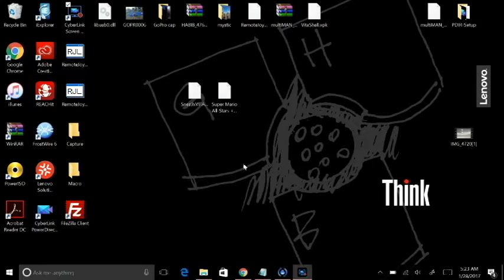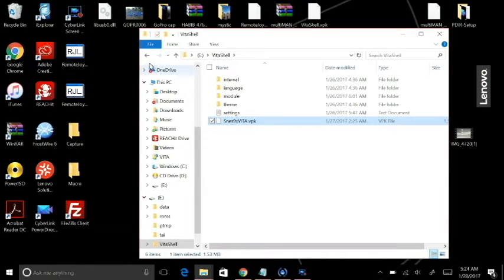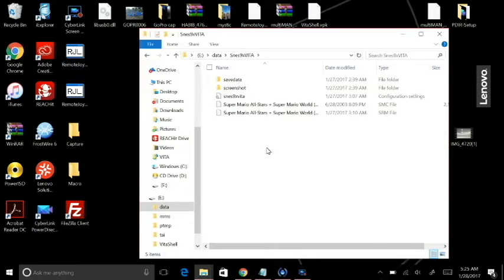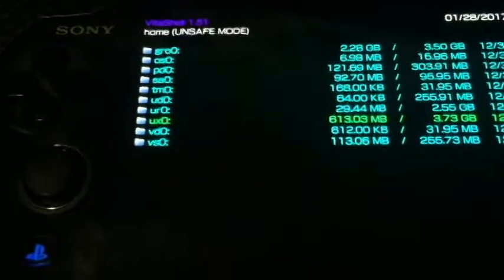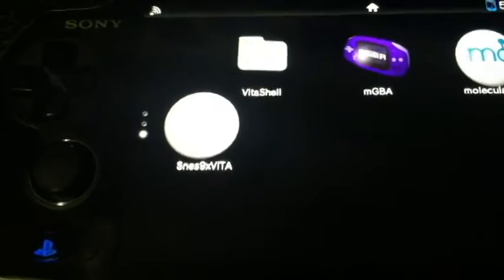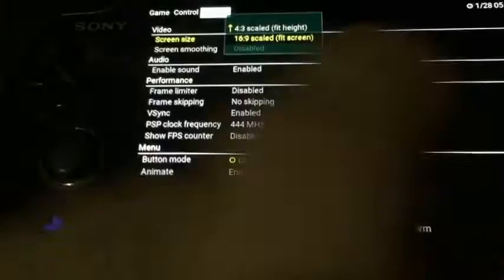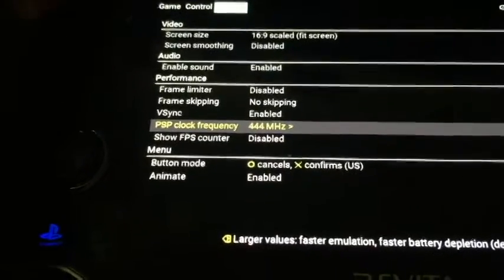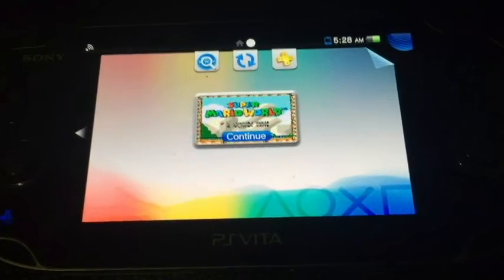PS Vita Cracked! Super Nintendo on PS Vita Snes9xVITA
This is the classic emulator Snes9X for your Playstation Vita running official firmware 3.60 with the HENKaku exploit installed.

Step 1:  Download the files above and connect your PS Vita to USB using VitaShell application or using the FTP client MolecularShell and connect to your PC.

Step 2:  Navigate to the directory ux0:/VitaShell folder and copy the "Snes9xVITA.vpk" to this directory.

Step 3:  This will be created automatically when you install Snes9xVITA on your Vita but if you want you can create this directory manually "ux0:/data/Snes9xVITA" your ROM's will go in this folder.

Step 4:  While in MolecularShell or VitaShell on your Vita, navigate to your ux0:/VitaShell folder and select your Snes9xVITA.vpk by pressing X and then confirm the install and your done. Any Other ROM's you wish to put on your Vita refer to step 3.